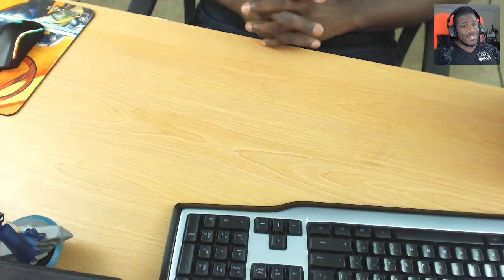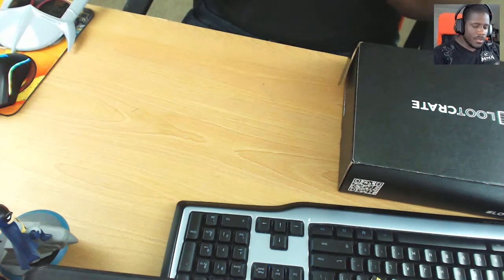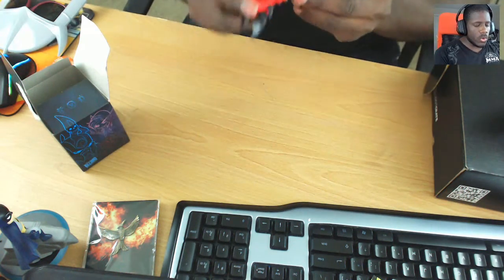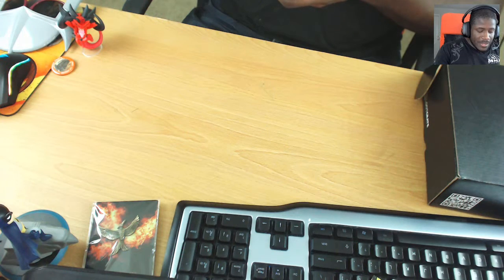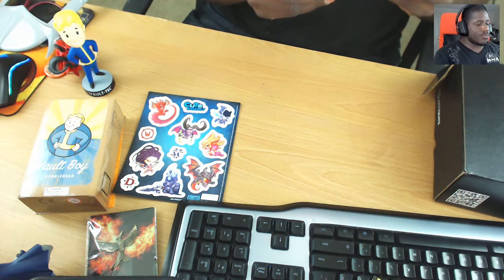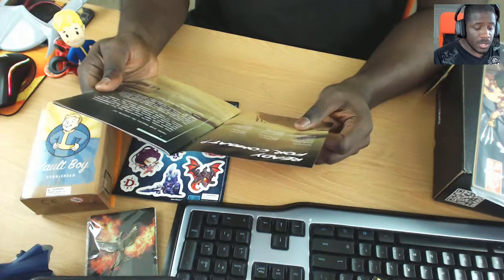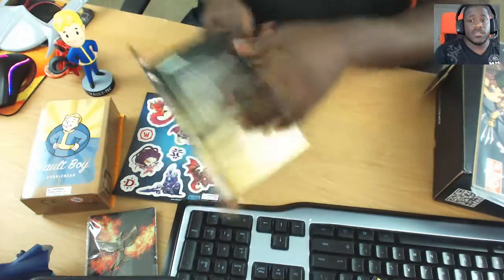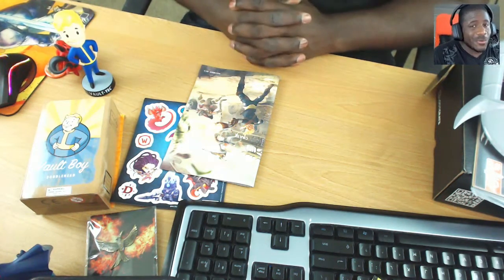Loot Crate "Combat" Crate Unboxing | November 2015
Late Drop of the November Unboxing, but we're on track for December's crate to get rocked out on the QUICK!

Title: Monstercat - Revolution Album Mix (Mixed by MadMax)